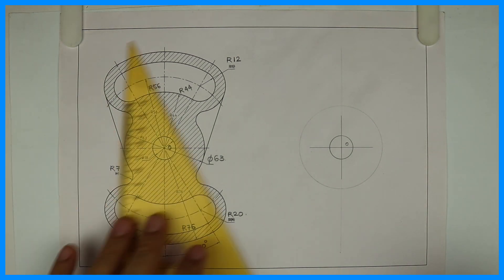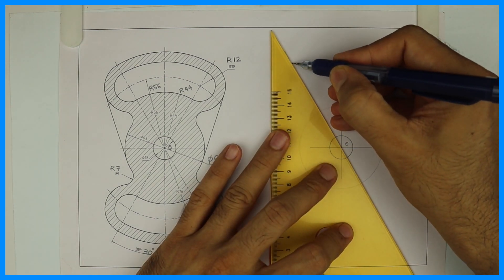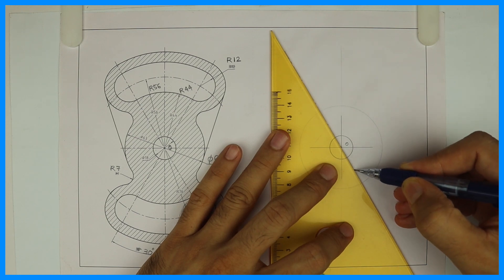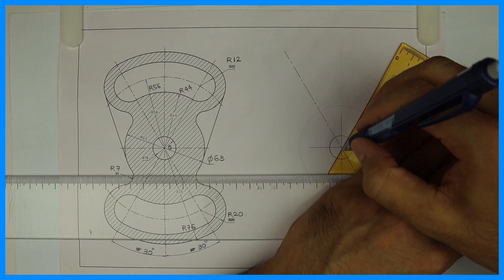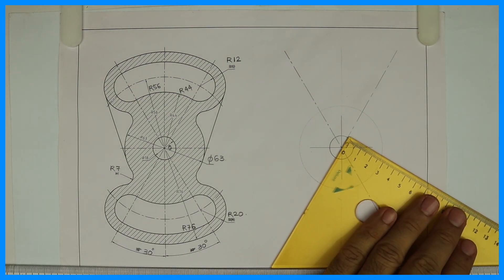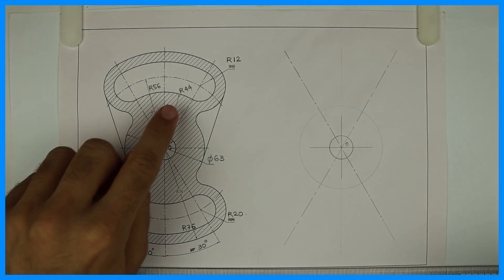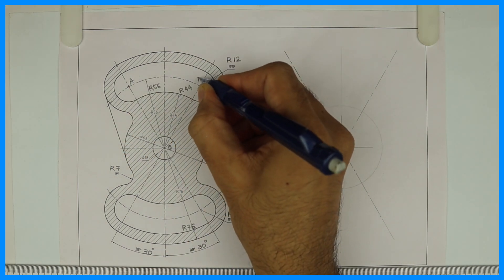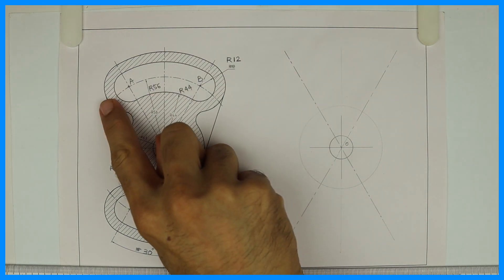Machine drawing - 18 - Engineering drawing - Technical drawing